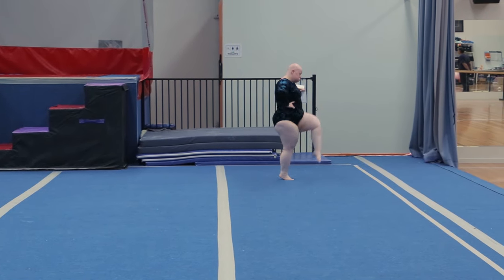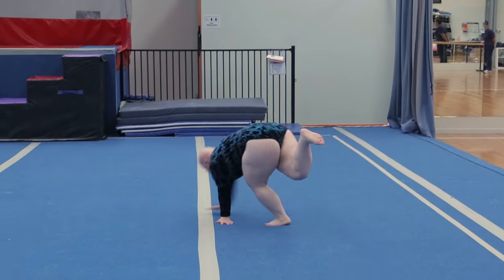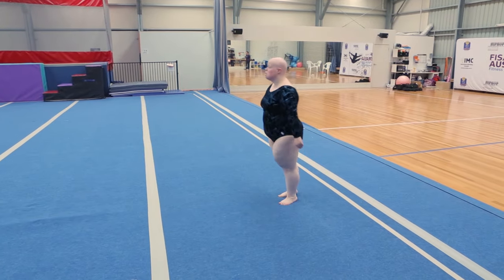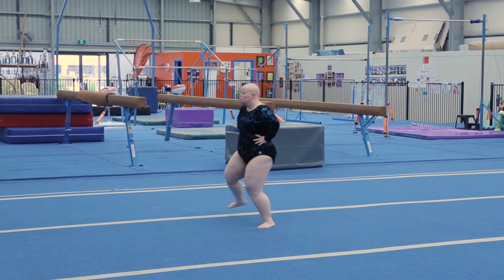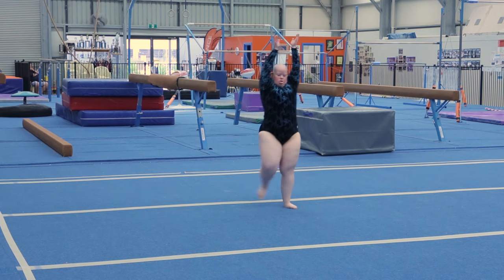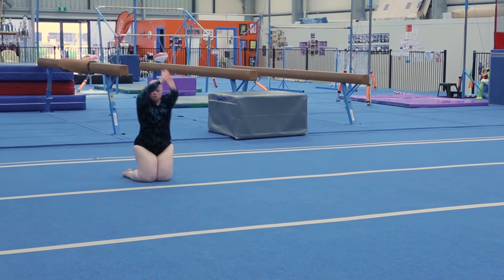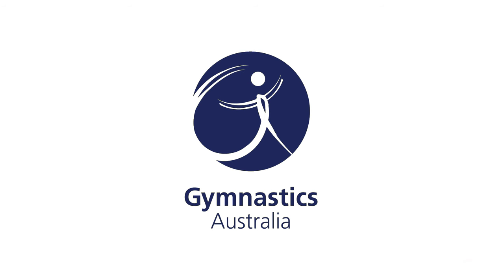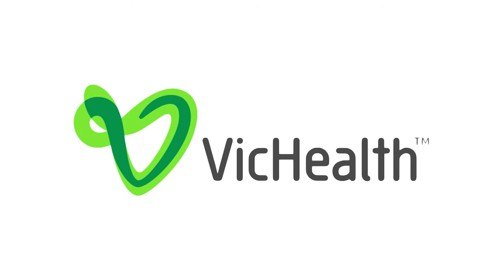Special Olympics - WAG Level 2 Floor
Special Olympics Gymnastics Routines

Women's Artistic Gymnastics